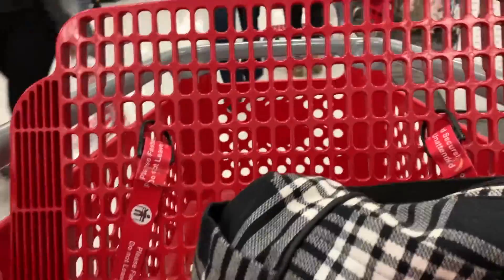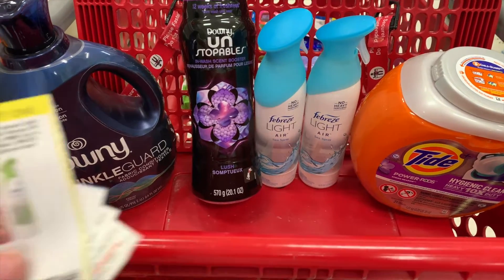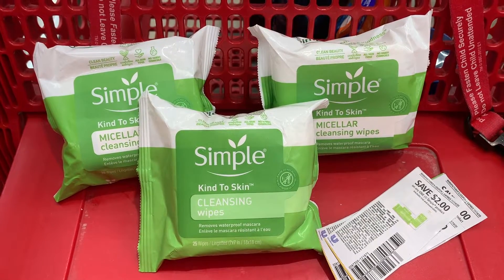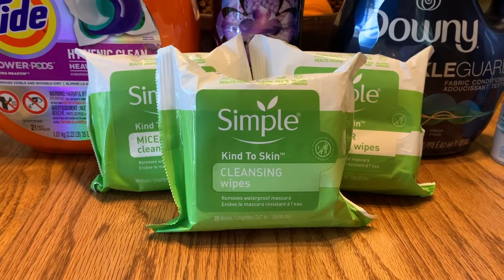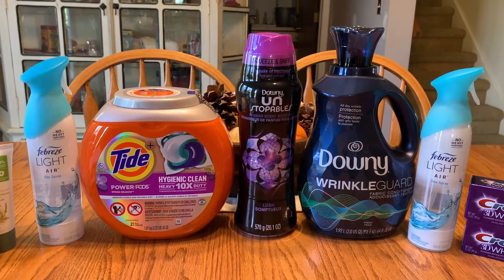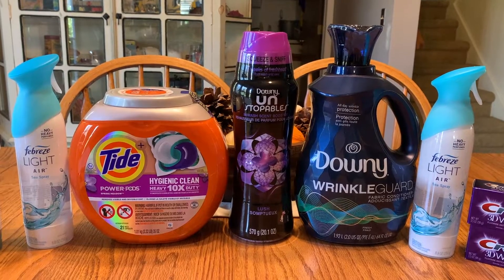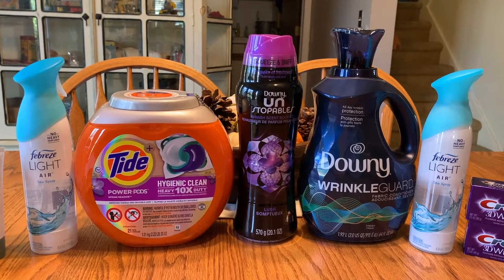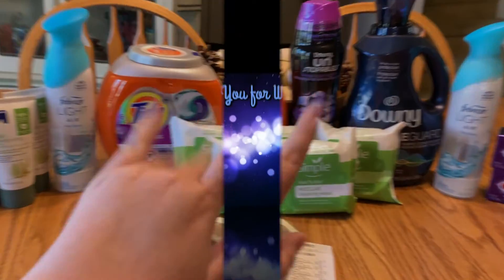CHEAP LARGE Laundry Items🎯| Spend $40 Get $10 | Target Tuesday Couponing | Shop with Sarah |11/1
Hey Guys there are so many variations and possibilities this week at Target! I flubbed a little but everything still was an awesome deal! Below is the google doc to help. I am currently adding more deals on there today!

➡️ The Sunday Local Paper
➡️ Manufacturers Websites

Wanna send me friend mail??
Shop with Sarah
{Google Doc}
My Printer
My Camera

COMMENT POLICY